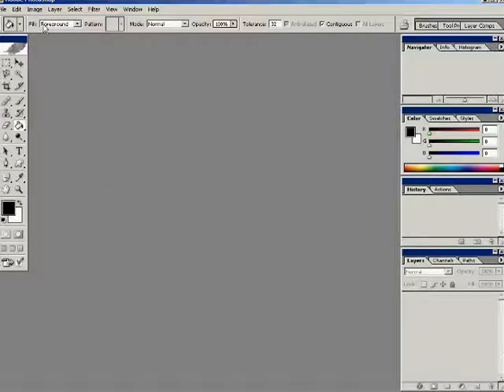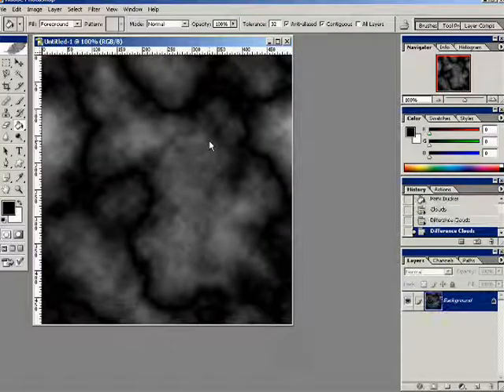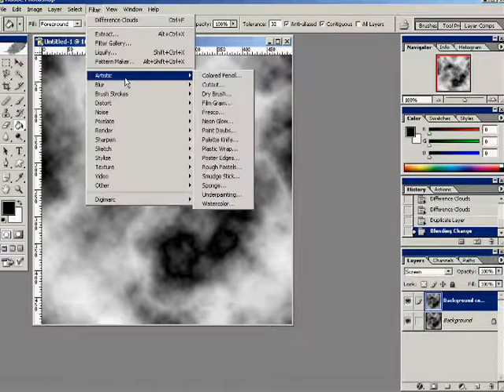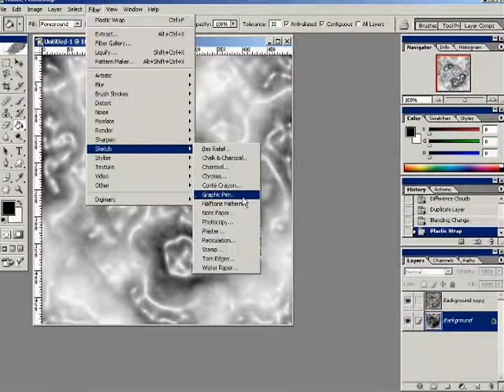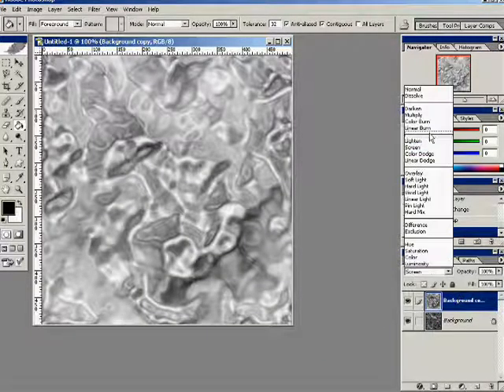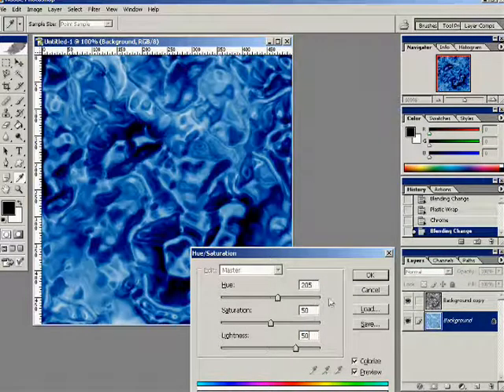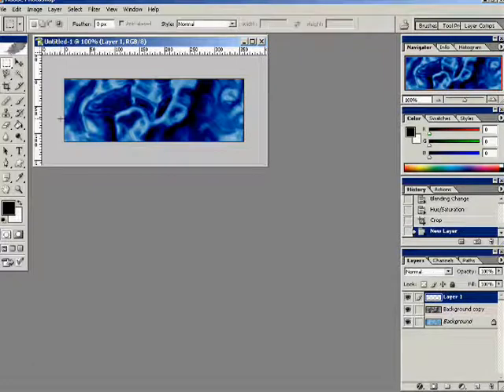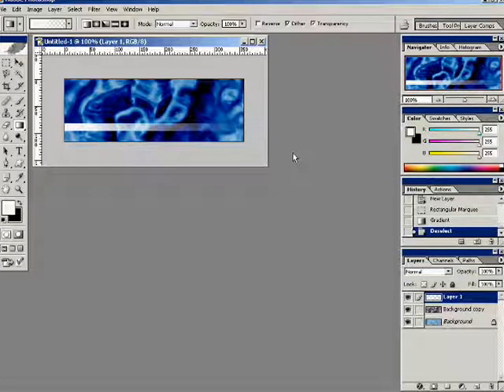Abstract Water Signature Tutorial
Another sig tut.
NOTE: Yes the ending song is Ronald Jenkees - Super Fun. I bought it legally from him you can check his site out He composes amazing tracks!